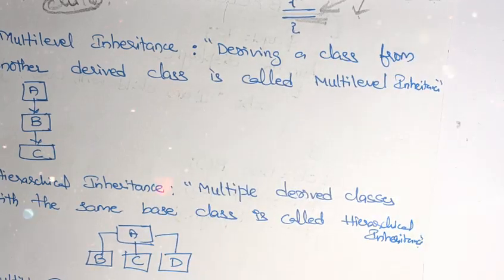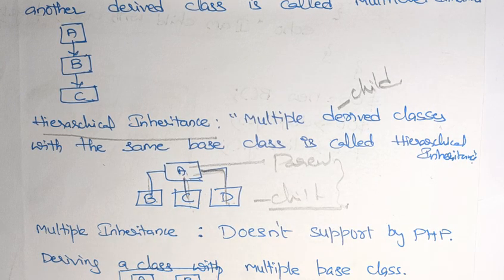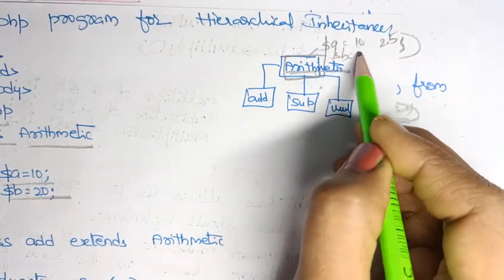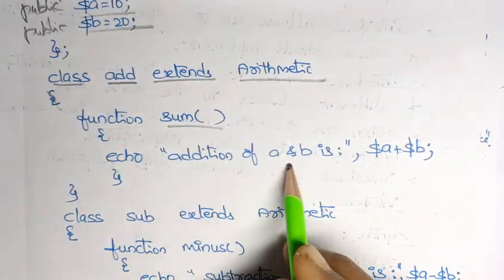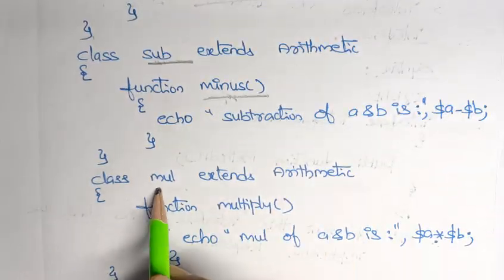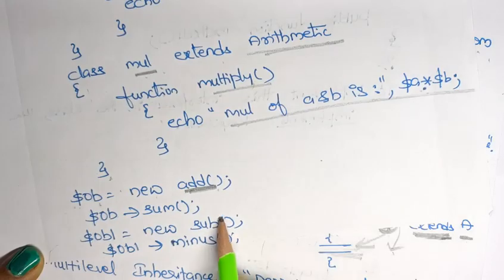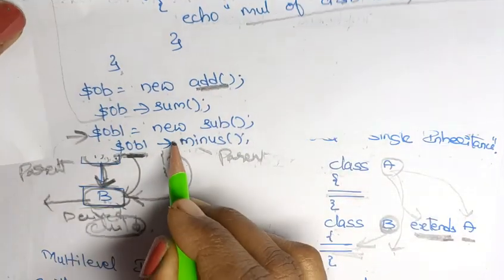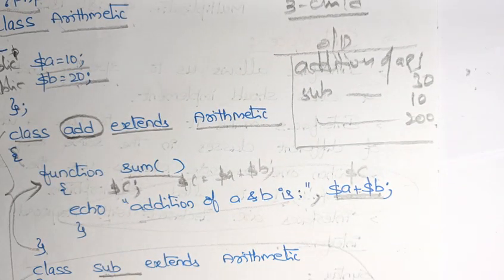Hierarchical inheritance in PHP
Explained hierarchical inheritance with a program.